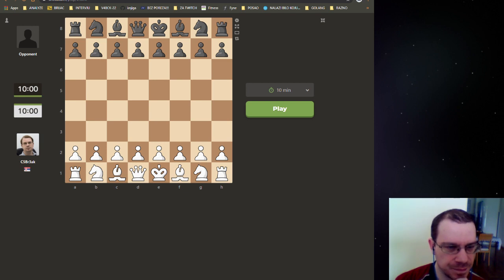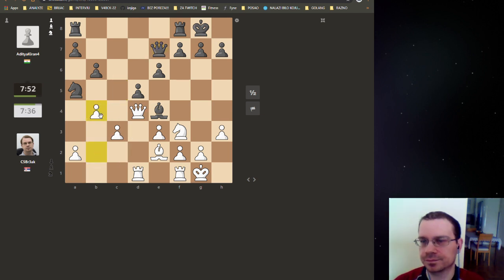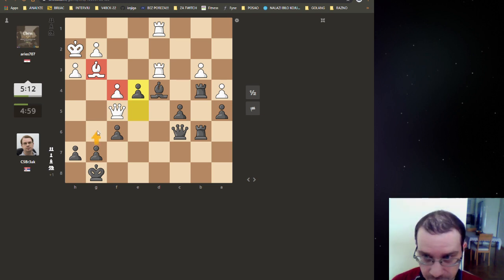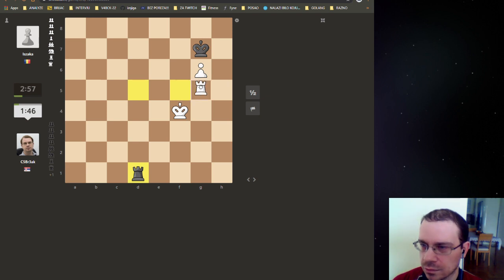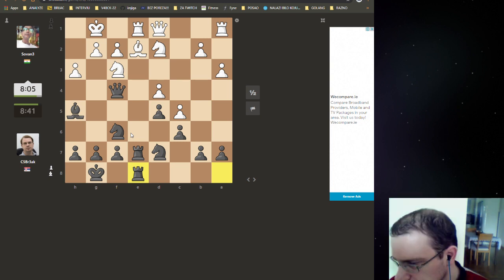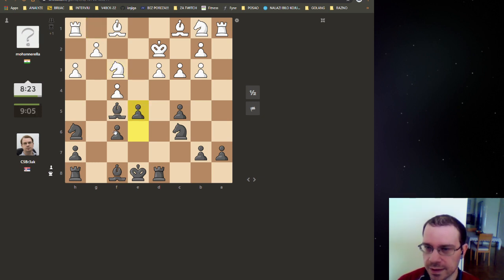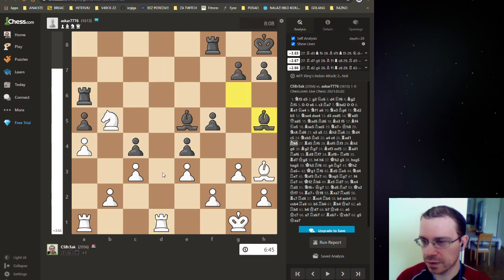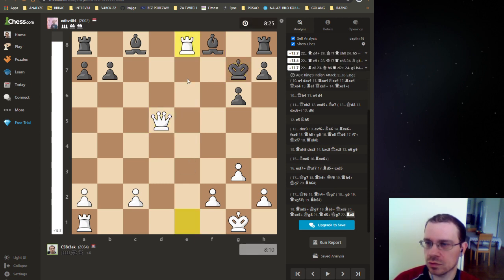Archived stream from May 2nd 2021